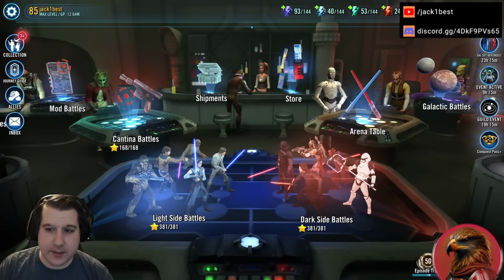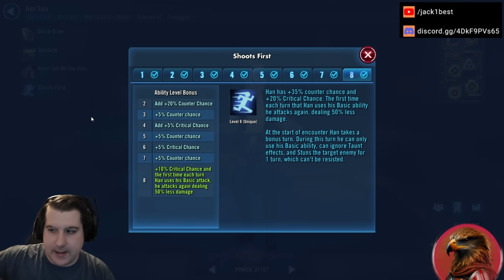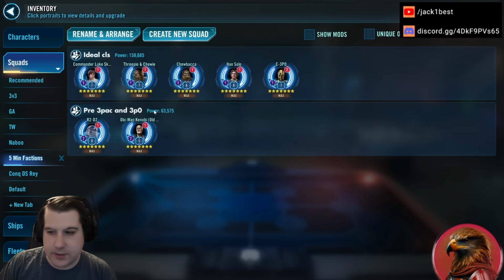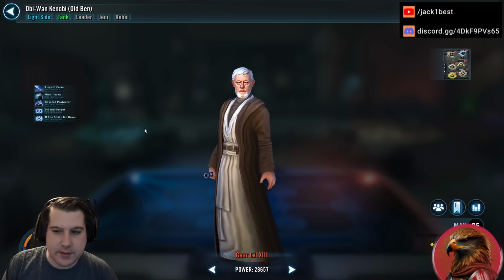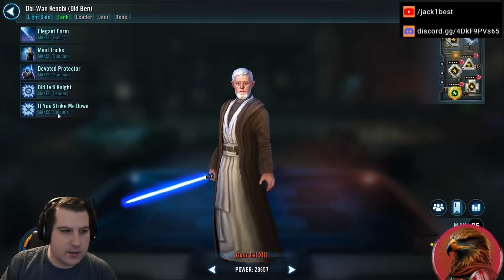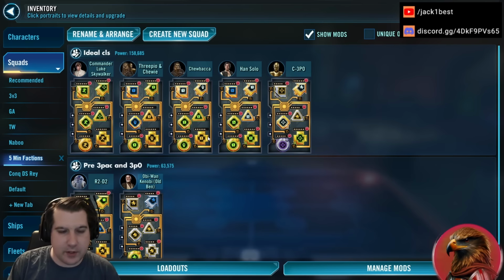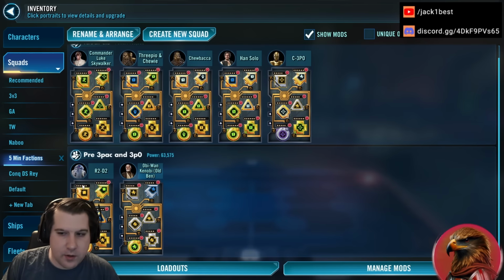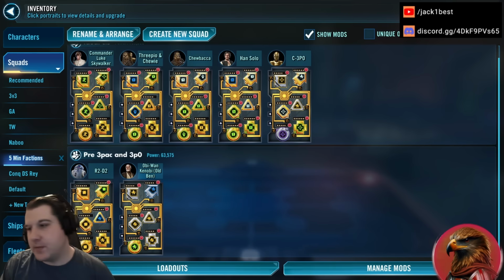IN DEPTH SWGOH CLS Rebel team GUIDE in UNDER 6 minutes! Mods, Zetas, etc!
Today we are focusing on Commander Luke Skywalker and his rebel team!

SWGOH, GAC Focused channel

Always learning, teaching, and winning!
Don't forget to join me on discord!